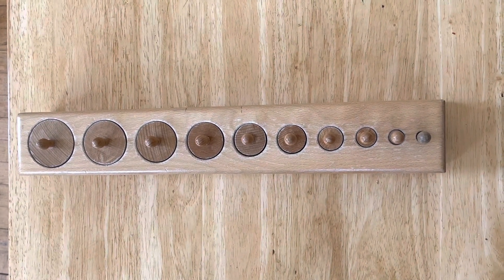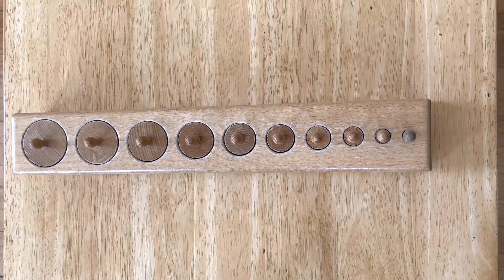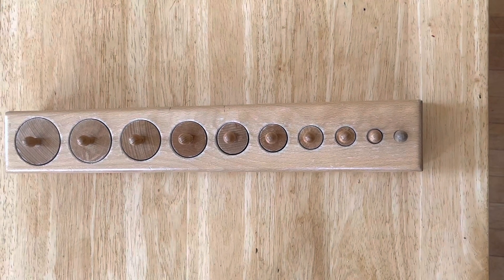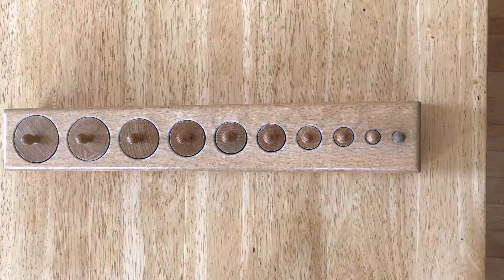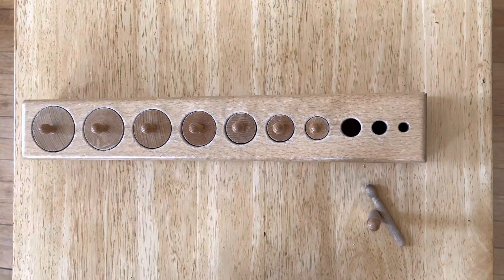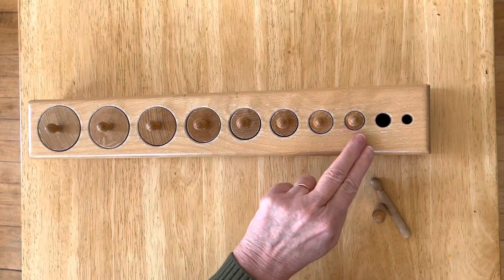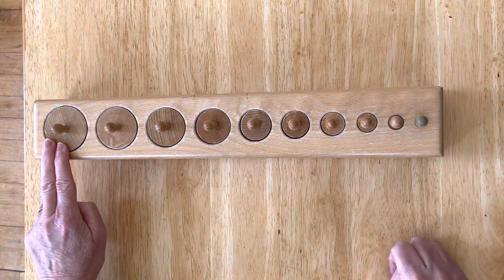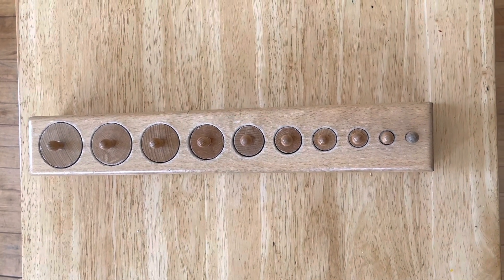Montessori knobbed cylinders ￼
Knobbed cylinders￼
Montessori sensorial